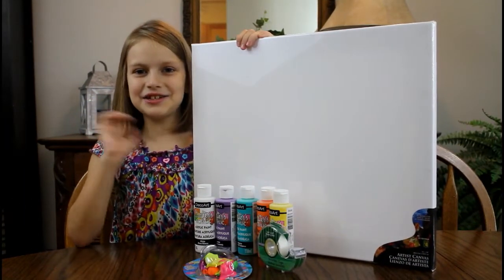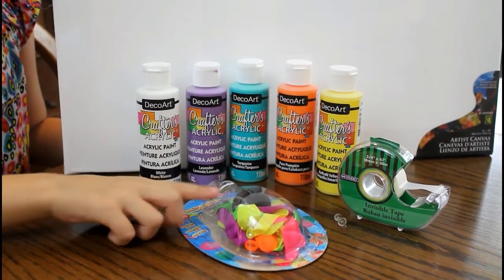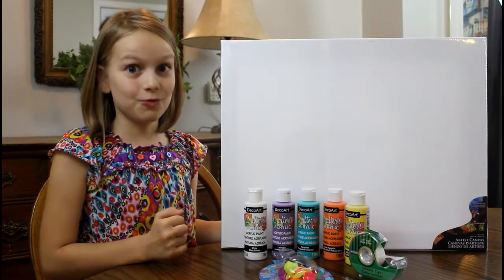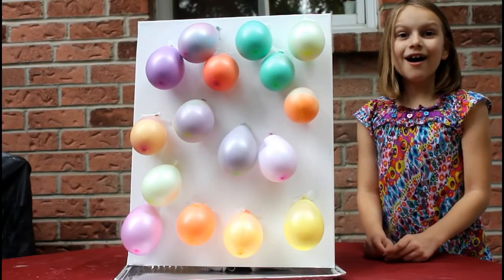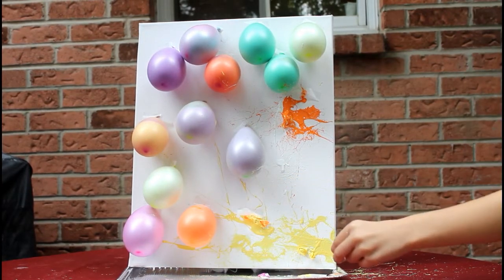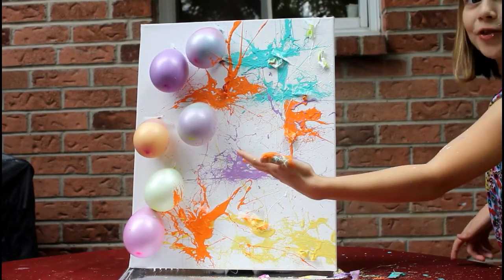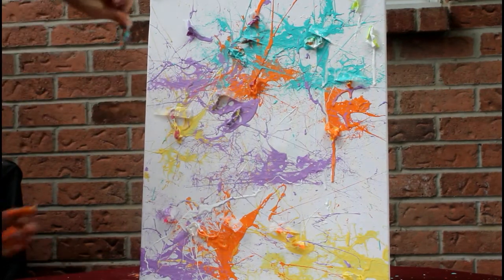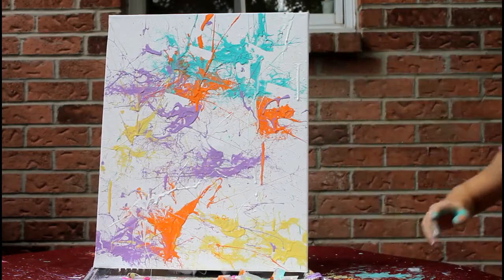Balloon Painting | Fun Arts and Crafts for Kids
Today we're doing some Balloon  Painting. This was a super fun (and messy) craft. I highly recommend trying it!

We Give Back!
A portion of 'Totally Trinity's' earnings will be donated to help free children from  War Zones in the Congo.

Season 4 Shopkins Haul Review! | FIRST VIDEO!!